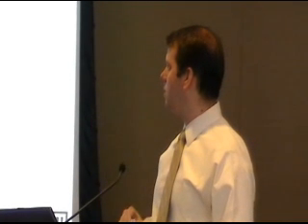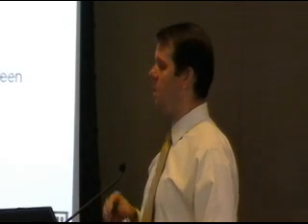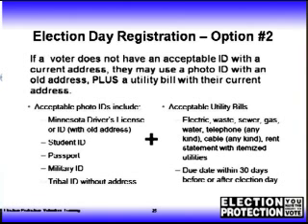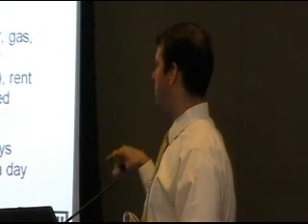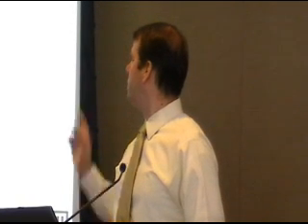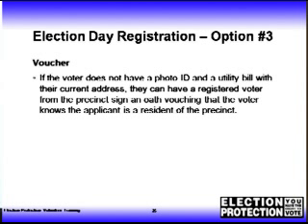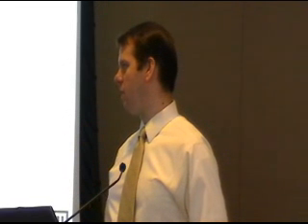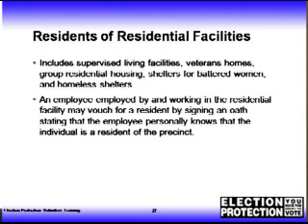Election Protection Training - Part 3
Election Protection